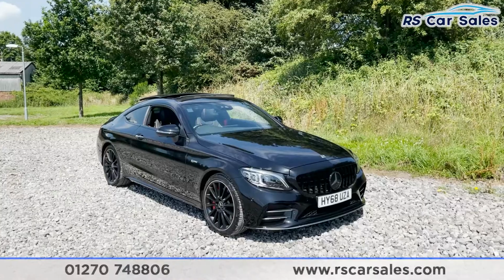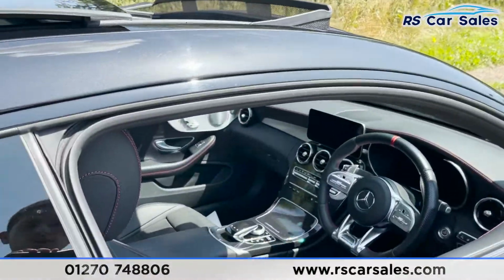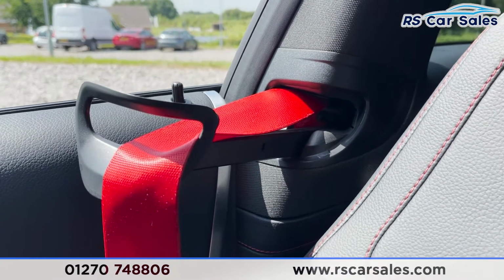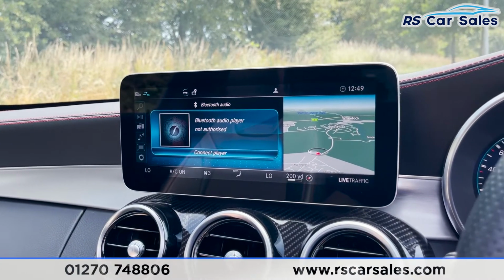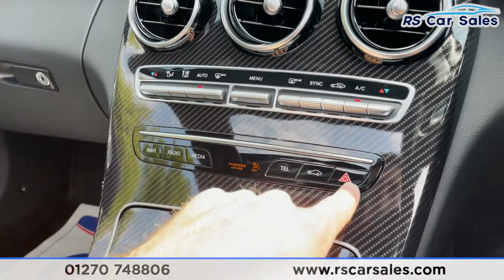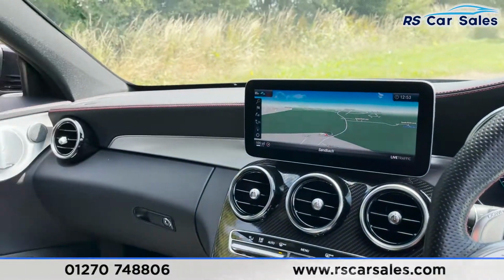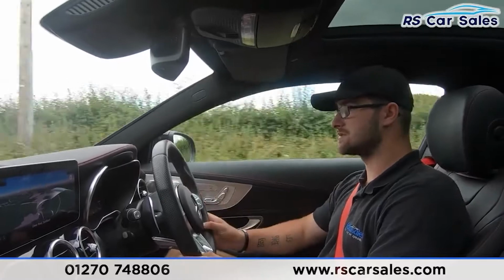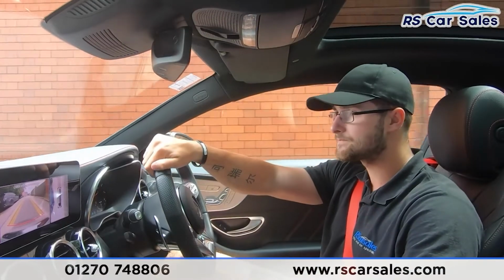MERCEDES-BENZ AMG C43 4MATIC PREMIUM PLUS| RS Car Sales HY68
New Service / New MOT / Panoramic Glass Roof / Unmarked 19" AMG Multispoke Alloys / AMG Performance Exhaust / Obsidian Black Metallic Exterior Paintwork / Rear Privacy Glass / Keyless Entry + Go / Digital Dash / 360 Cameras With Park Pilot / Burmester Audio / Heated Seats / DAB Radio / Bluetooth Phone + Media / Apple CarPlay + Android Auto / Dynamic Select / AMG Ride Control / Ambient Lighting / Paddle Shift / Cruise Control + Speed Limiter / Multifunction Steering Wheel / Auto High Beam Assist / Auto Lights / Electric Memory Seats / Power Fold Mirrors / Powered Tailgate This Car Could Be Sat On Your Driveway Tomorrow Morning - Free Next Day Nationwide delivery available - HD video walk round + Video test drive for all cars on our website - Multi Award winning dealer - HPI Clear - Part Exchange Always Welcome - Low Rate Finance Available - Credit and Debit card facilities - We can tax the car on your behalf ready to drive away - Extended Warranties Available - View our website for many more images.